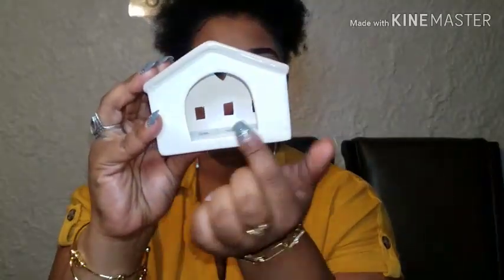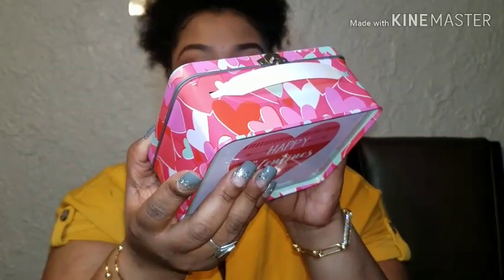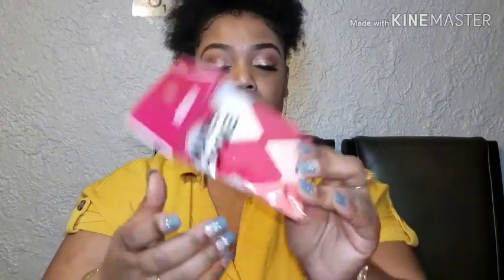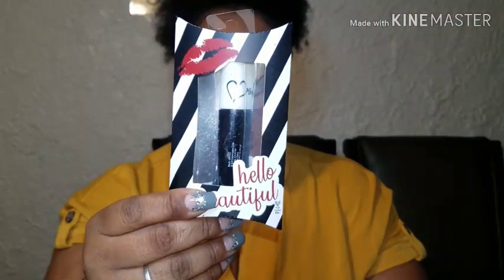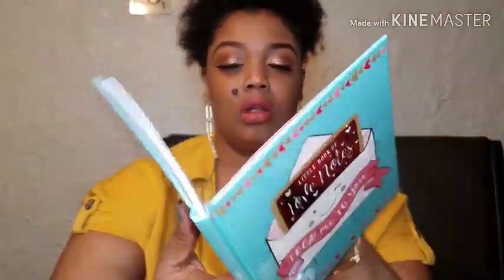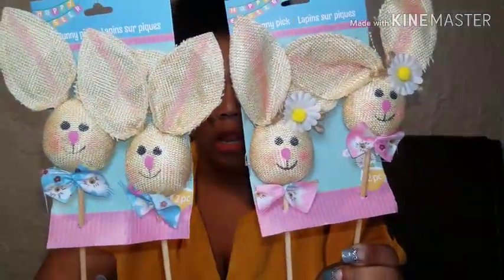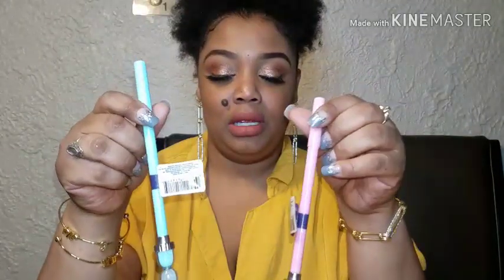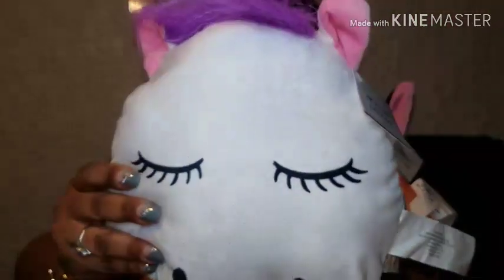Dollar Tree Haul 1-11-20 💜Fabulous 💜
Hey Fabz

RkThanos:

Inquires/Friendmail
Geminicrafts05@gmail